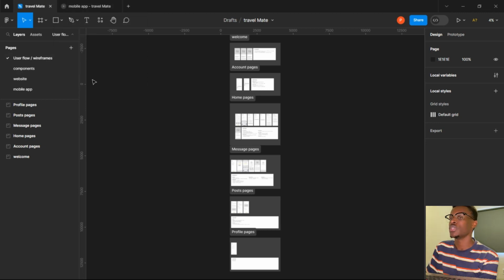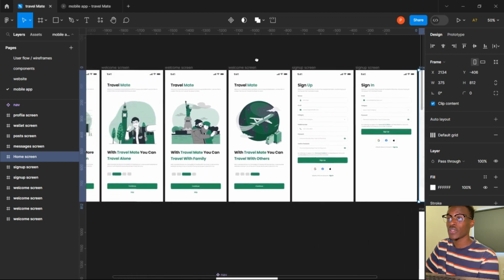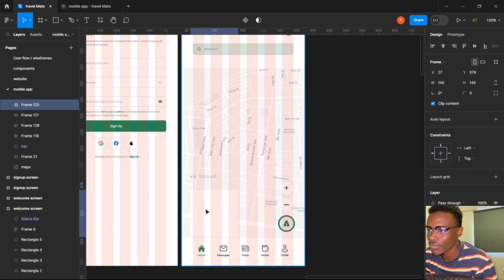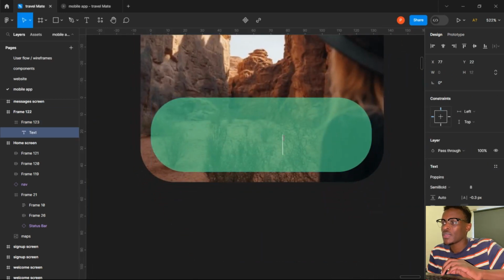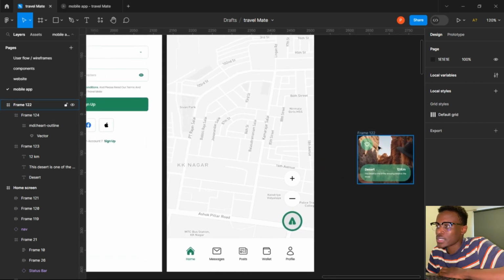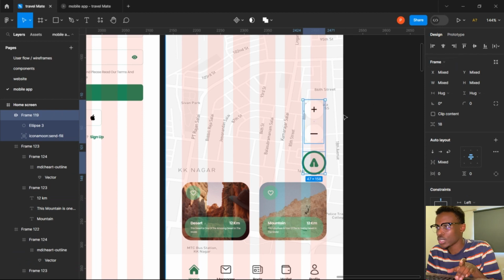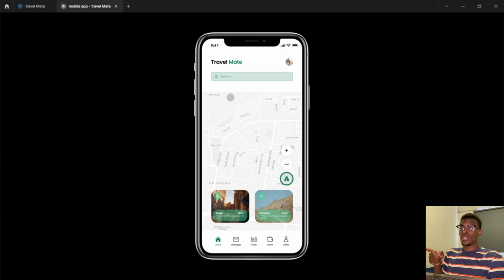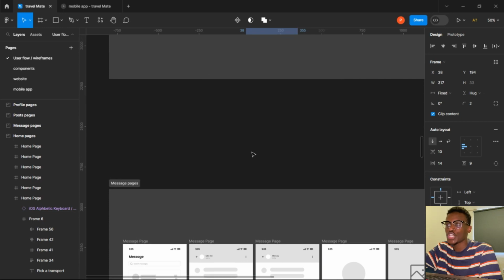Creating a Stunning Travel App UI/UX Design in Figma: Step-by-Step Tutorial Part 1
In this video, I'll guide you through the process of designing a captivating travel application using Figma. You'll learn valuable UI/UX design techniques, tips, and tricks to create a user-friendly and visually appealing travel app interface. Whether you're a beginner or an experienced designer, this step-by-step tutorial will help you enhance your design skills and create beautiful user interfaces for your projects.